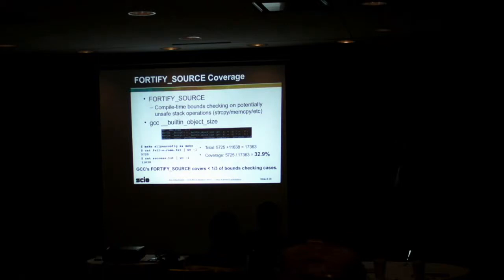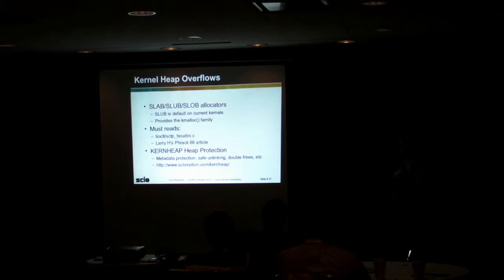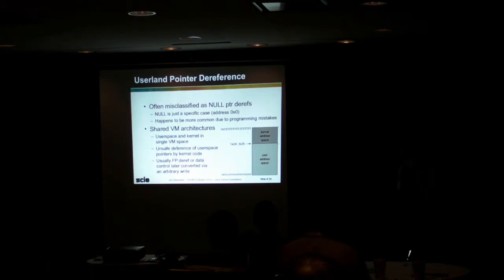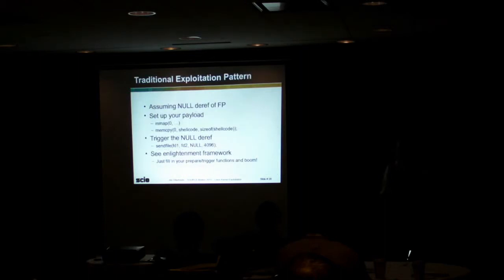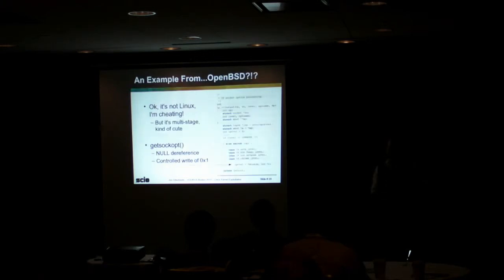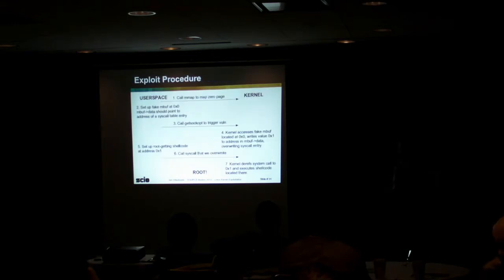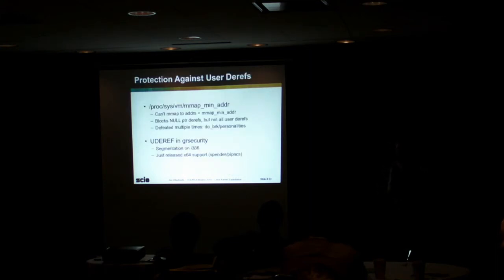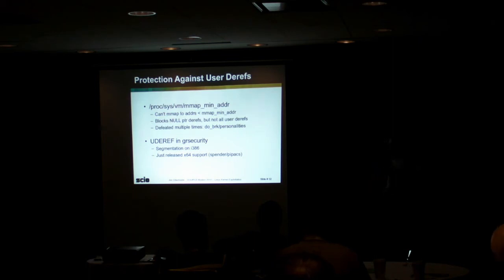Source Boston 2010: Linux Kernel Exploitation: Earning Its Pwnie a Vuln at a Time 4/5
Clip 4/5
Speaker: Jon Oberheide, University of Michigan

As userspace applications and services become increasingly hardened against traditional memory corruption exploits, operating system kernels have become a source for abundant exploitation opportunities. In particular, the Linux kernel has recently suffered a bout of severe and high-profile vulnerabilities and drawn ire from the security community for it's mishandling of bugs with known security impact, resulting in a Pwnie award for "Lamest Vendor Response". Given the importance the Linux operating system plays in many enterprise environments, it is necessary to understand the strengths and weaknesses of its kernel's security.

In this presentation, we'll explore these strengths and weaknesses by diving deep into the exploitation of vulnerabilities in the Linux kernel. Using real-world vulnerabilities and exploits, we'll detail the traditional classes of kernel vulnerabilities such as control flow hijacking (via stack smashing and SLAB/SLUB/SLOB allocator corruption), invalid userland memory accesses (including NULL pointer dereferences), and information leakage. In addition to traditional bug classes, we'll cover the semantic vulnerabilities inherent in complex operating systems that require deep knowledge of kernel internals to identify and exploit subtle conditions (e.g. desynchronization in the VM subsystem), some of which have previously thought to be unexploitable. We'll also explore the attack surface of the Linux kernel and enumerate the most common vulnerability entry points using historical data. Lastly, we'll release several tools assisting vulndev/auditing and discuss the effectiveness of deployed countermeasures and best current practices for securing the Linux kernel.